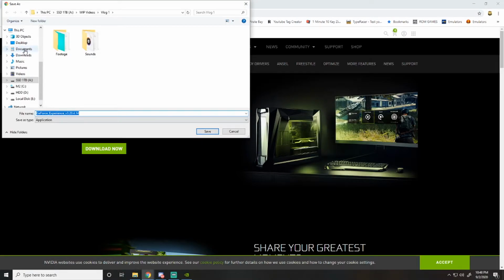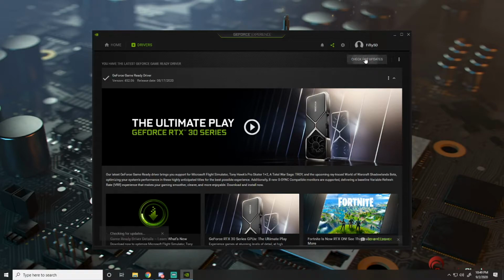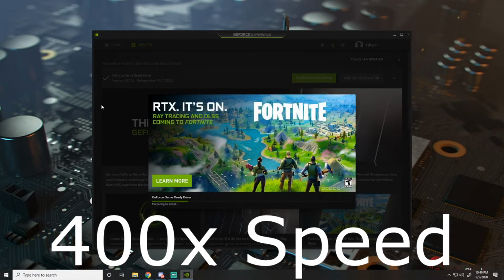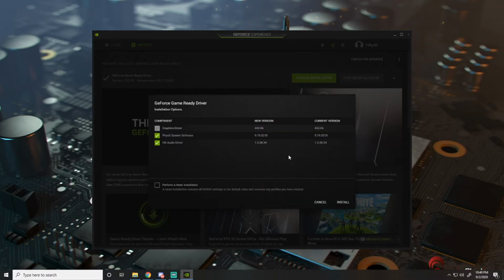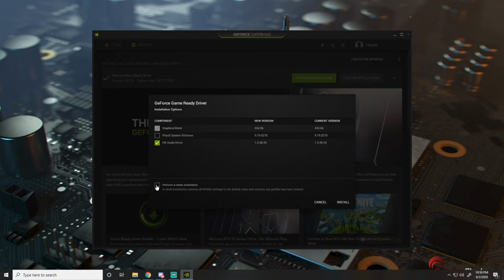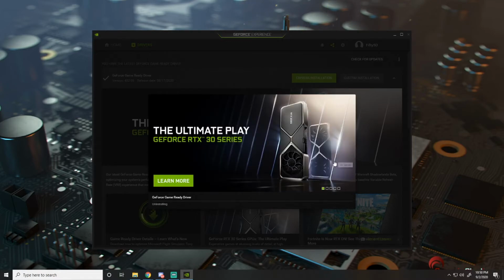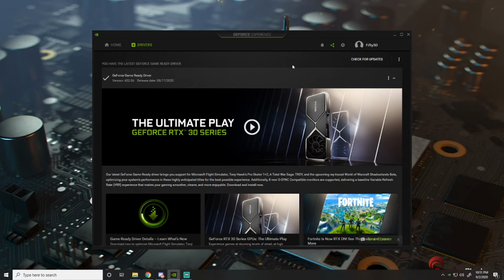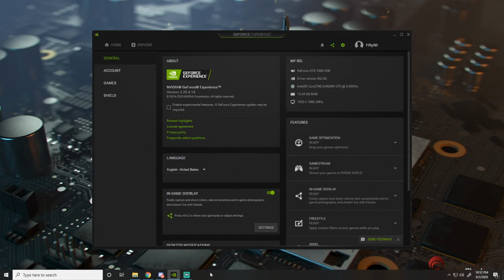HOW TO UPDATE GRAPHICS DRIVERS FREE WINDOWS 10 2020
This is an easy tutorial on how to update windows graphics drivers so you can properly game and record videos.